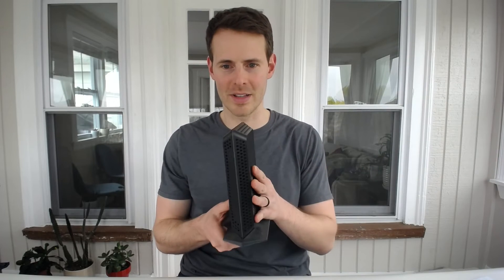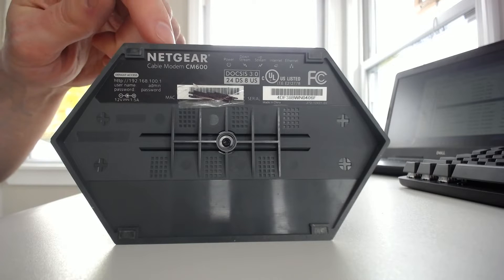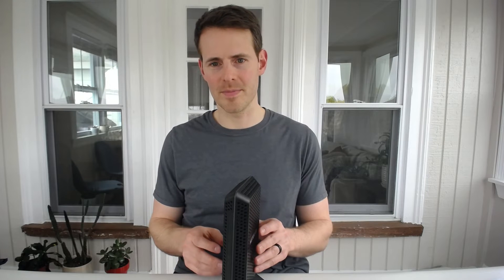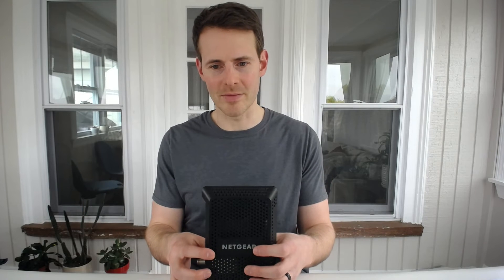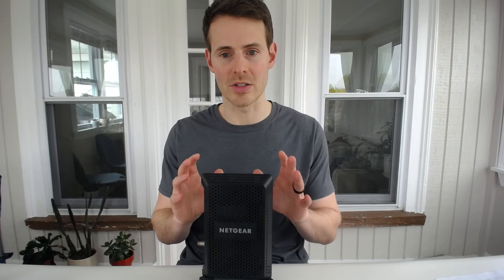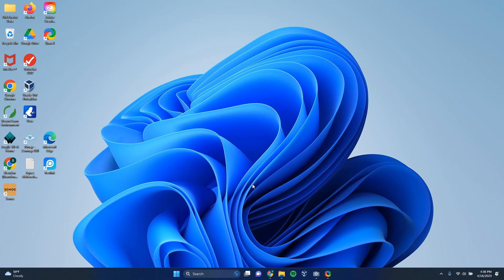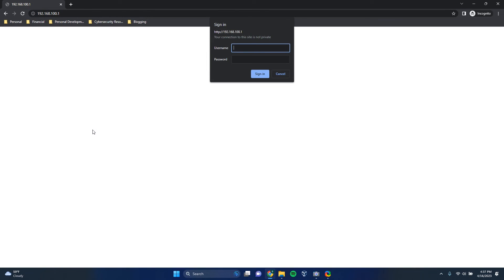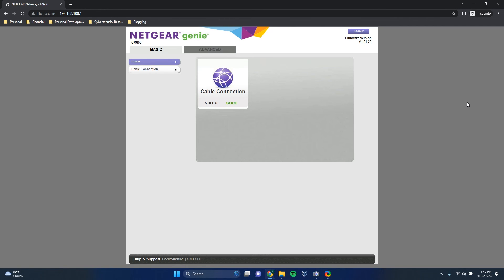How to Identify What Modem You Have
0:00 Intro
0:29 Two ways to determine what modem you have
1:03 Determining what modem you have by looking at the sticker on the modem
2:08 How to tell the difference between your modem’s manufacturer and model number
5:18 What to do if your modems IP address is not on the sticker on the modem
6:48 Logging in to your modem’s settings
7:57 Summary

In the video above, I used the following equipment:

--Netgear CM600 Modem (Netgear no longer sells this modem, but the CM700 is the newer model

How to determine what modem you have:
There are two main ways to determine what modem you have:
--By the sticker on the modem: Most modems will have a sticker somewhere on the device (usually the bottom) that will detail important information about the device. This will usually include the make and model of the device. This is by far the fastest (and most common) way to determine what modem you have.

--By logging in to your modem’s settings: If you aren’t able to use the sticker on your modem to tell what make and model it is, you can also find out this information by logging in to your modem’s settings.

This is done by entering the IP address of your modem into an internet browser and logging in with the modem’s username and password.

As a tip, the default username and password that will get you into your modem’s settings will most likely be listed on the sticker on the device. You can also Google the common IP addresses for modem’s made by the device’s manufacturer if you aren’t sure what the IP address of your modem is.
Upon logging in to your modem’s settings, the make and model of the device should be clearly shown on the home page.